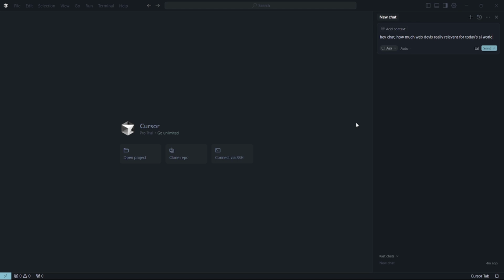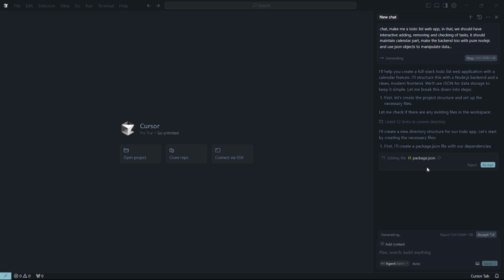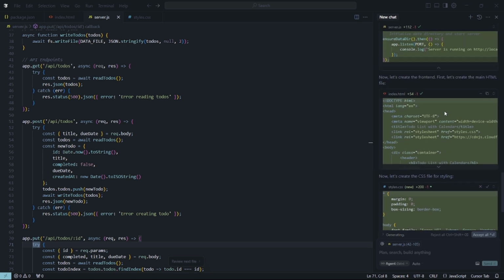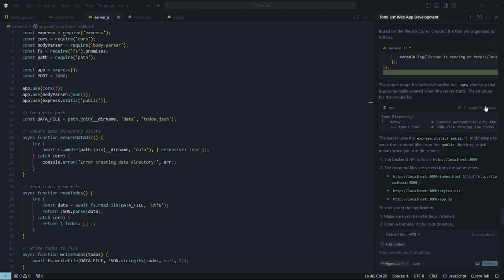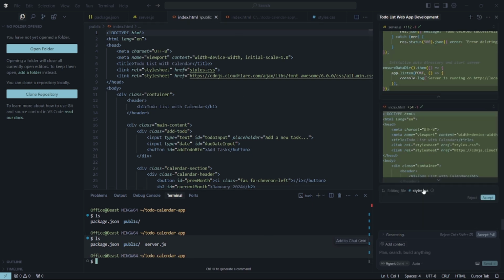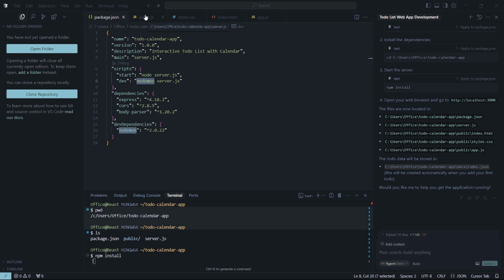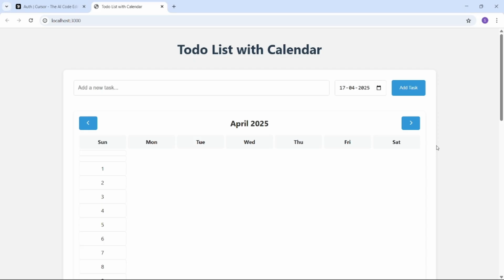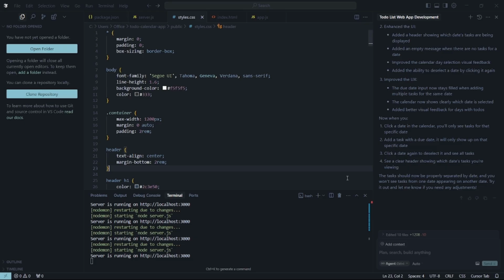My first web app with Vibe Coding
Let's Vibe...